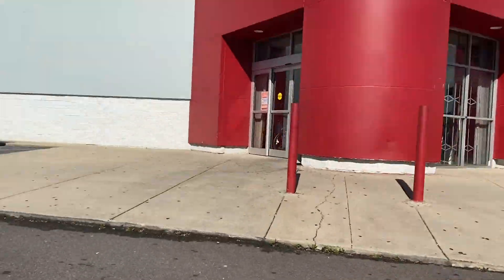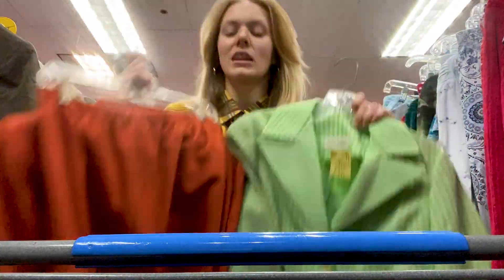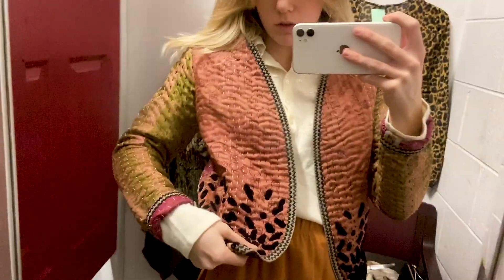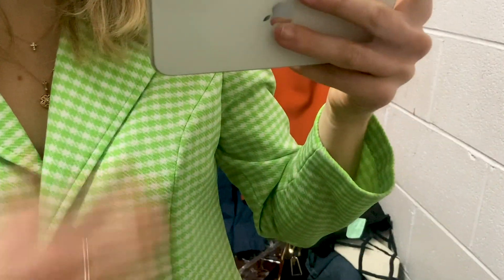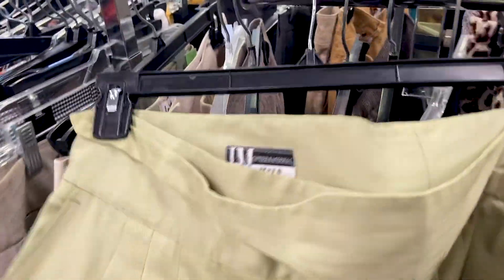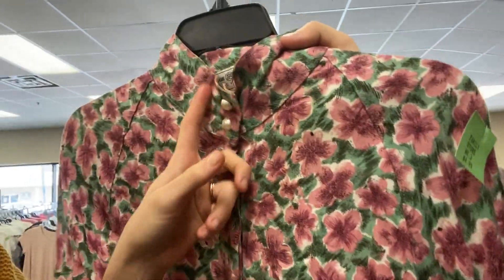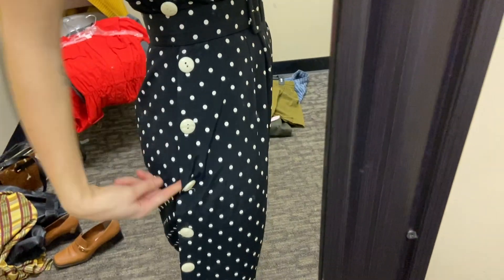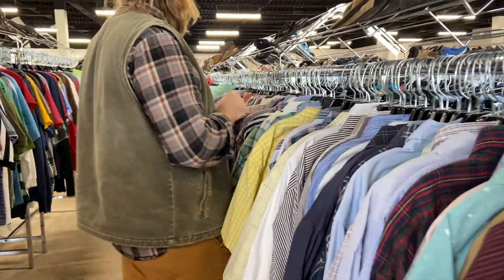COME THRIFTING WITH US || 3 Thrift Stores / 2 Valentine's / 100s of Finds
I'm bringing my forever valentine, my husband Peter, along for an ultimate day of thrifting in Birmingham, Alabama. We explore the city and thrift our way across it through 3 different thrift stores. Come thrift with us!

FOLLOW ALONG: @well_loved_clothing
Sales every Wednesday

SALVATION ARMY: Homewood, AL
CAVEAT COFFEE